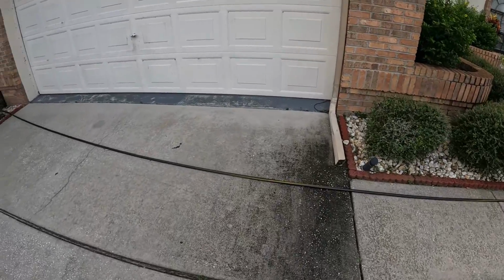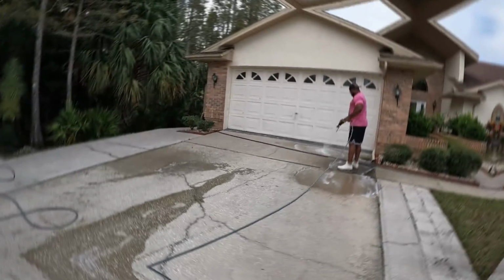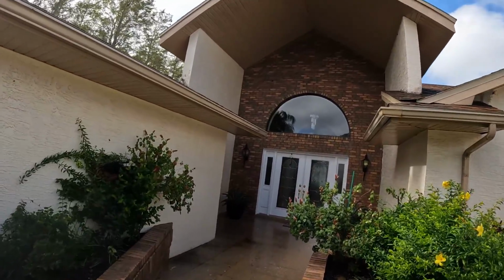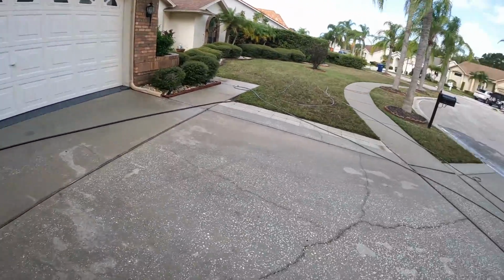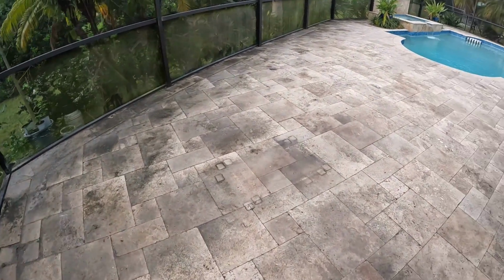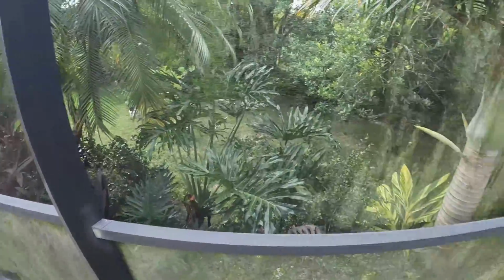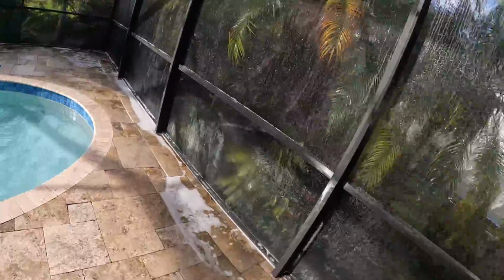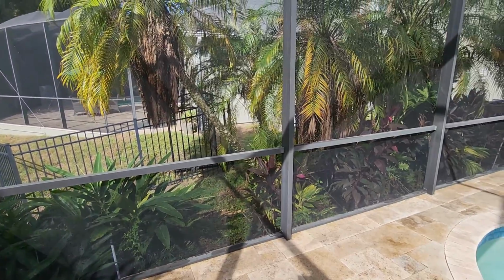Filthy Travertine Deck Cleaning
On this video we had 2 jobs lined up. 1st up a driveway combo with a partial house wash and 2nd we had a nasty dirty travertine pool deck cleaning along with the pool cage soft wash. I appreciate all your support guys!

THINGS THAT I USE:

100FT 2 wire pressure washing hose
3M Respirator Mask
3M Respirator Cartridge for Masks